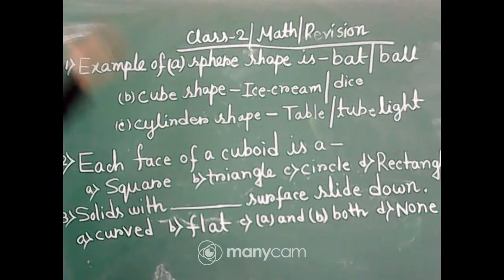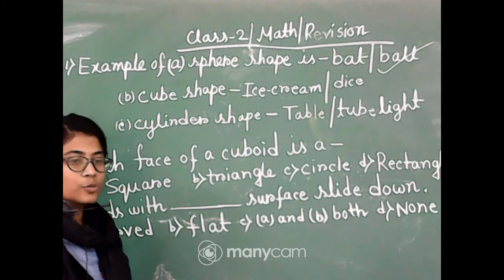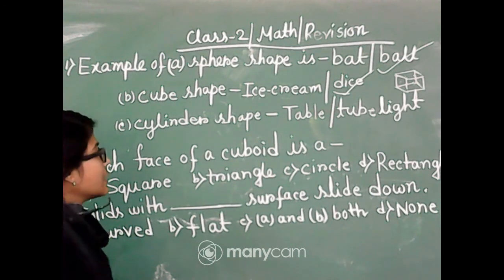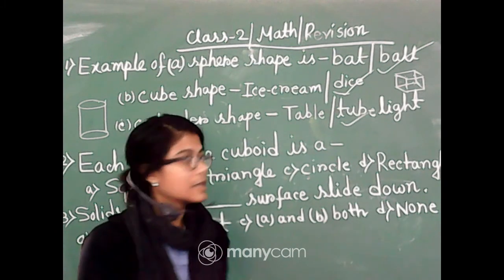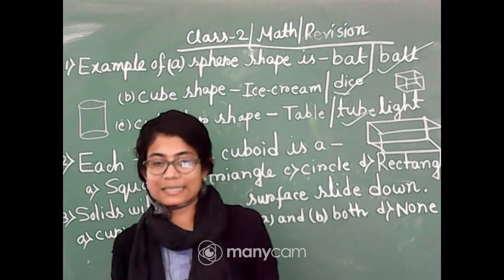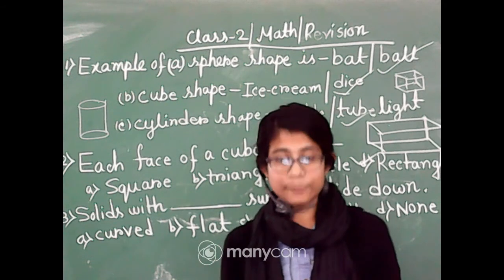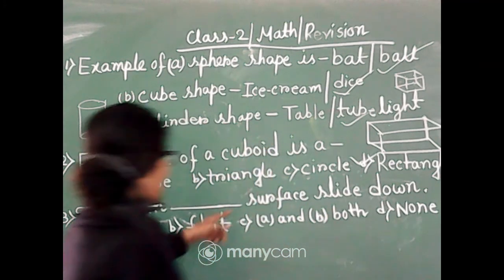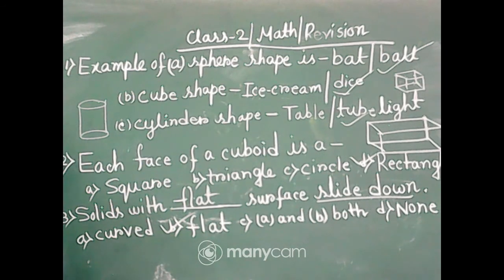CLASS : 2 SUBJECT : MATHEMATICS (OFFLINE)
CLASS : 2
SUBJECT : MATHEMATICS
TOPIC :  REVISION FOR TERM 2
TEACHER : MOUSUMI SARKAR